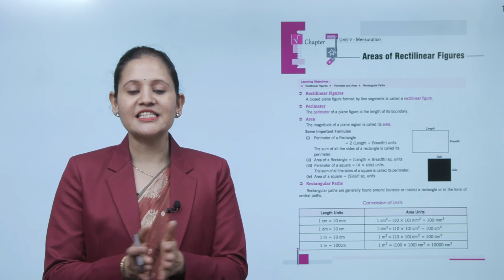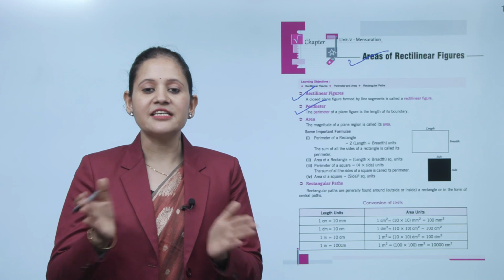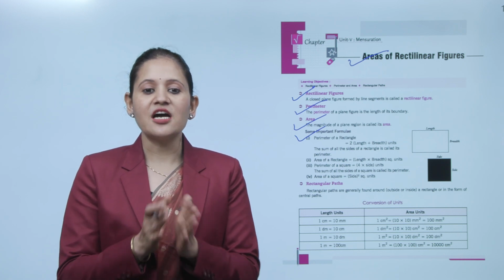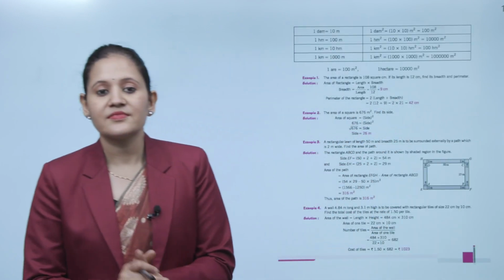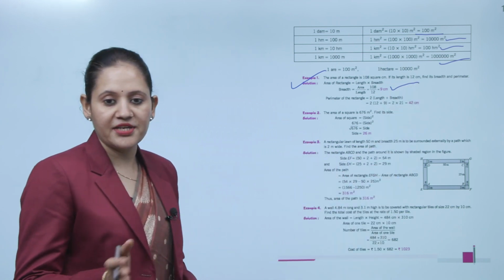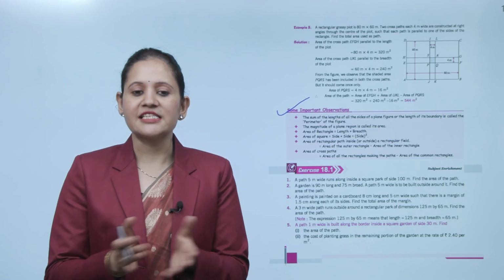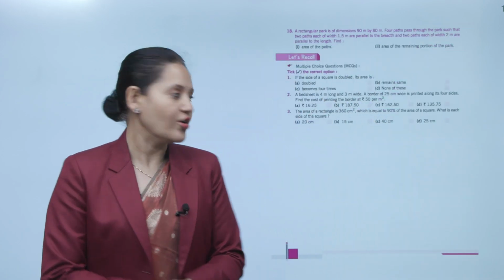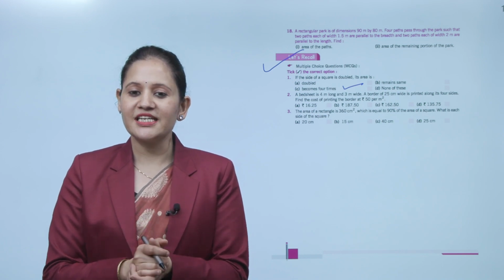Ch 18 | VUP | Advance Mathematic | Class 7 | Areas of Rectilinear Figures | For children